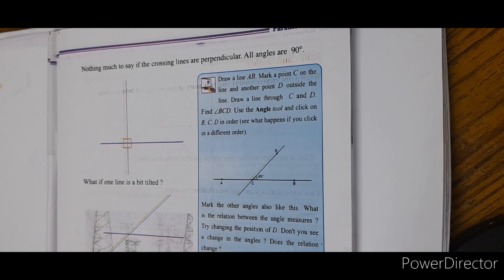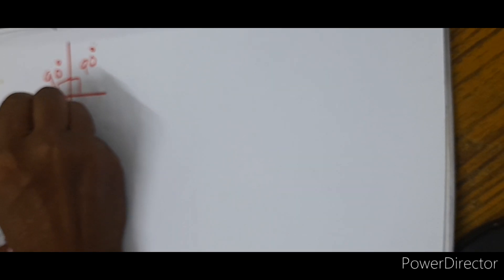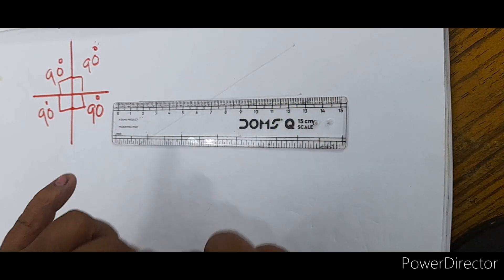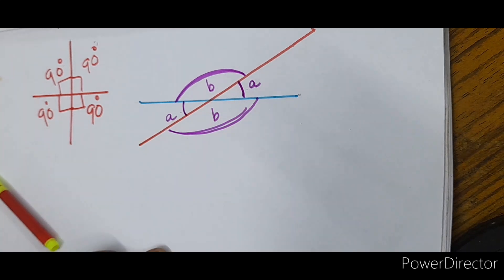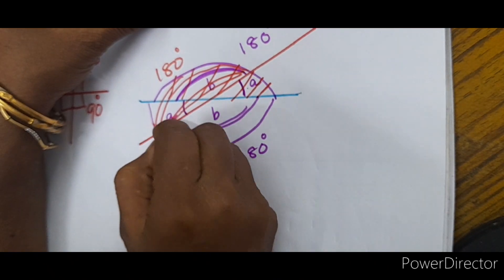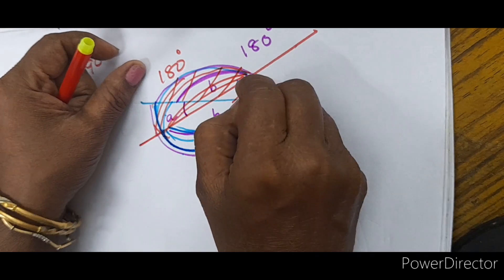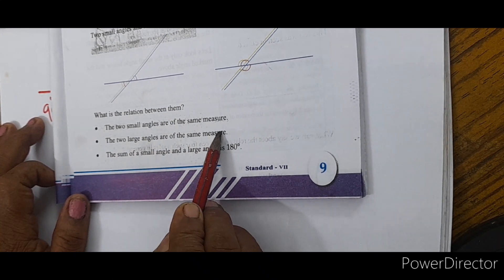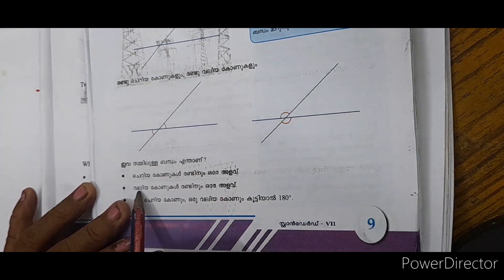Class 7 Math. Part( 4 ). Page 9.രണ്ടു വരകൾ ക്രോസ്സ് ചെയ്യുമ്പോൾ വലിയ കോണും ചെറിയ കോണും. ബന്ധം?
Maths New text.